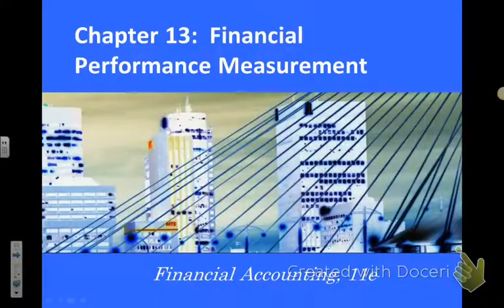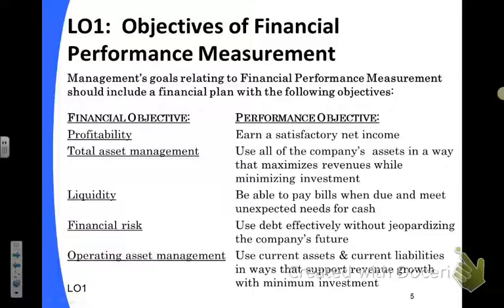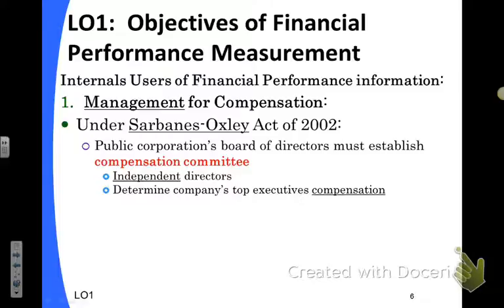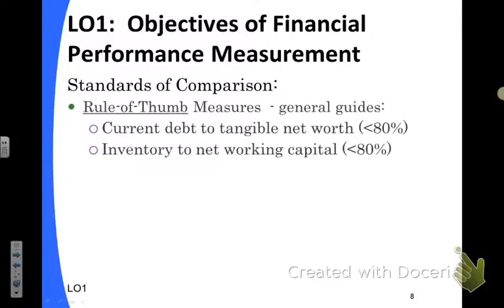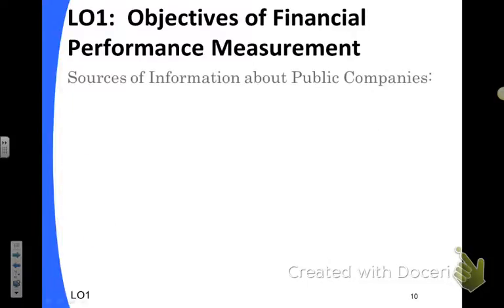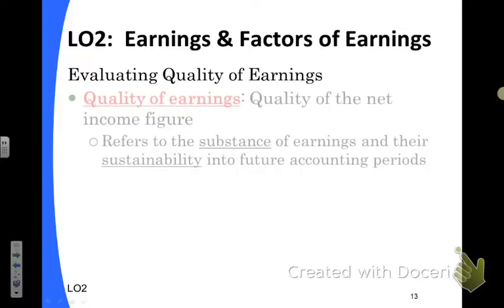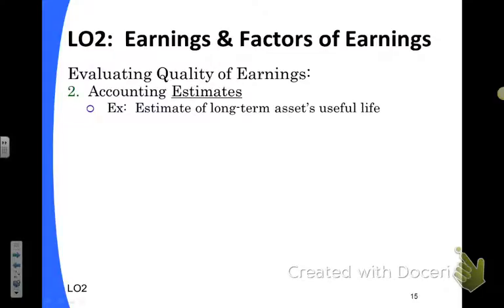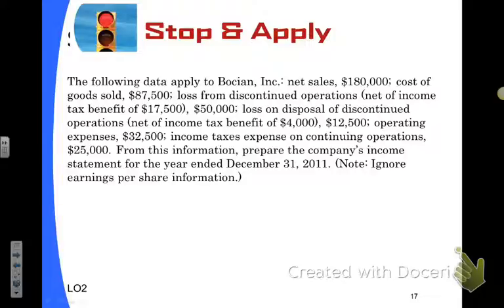CAS2-13 Financial Performance Meausrement